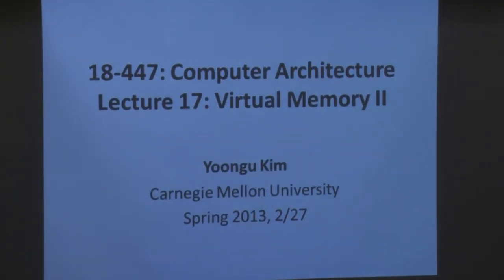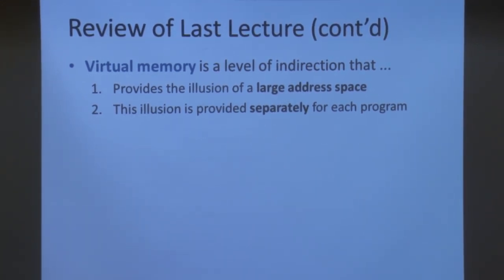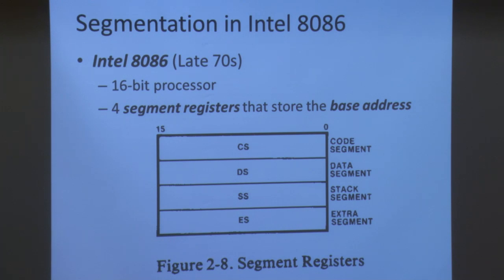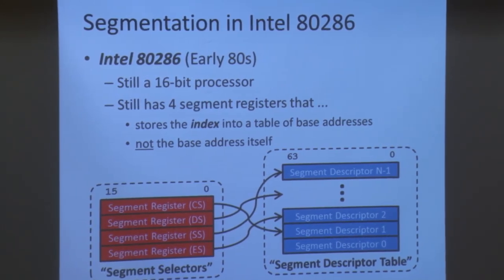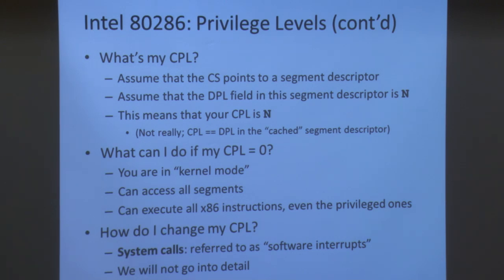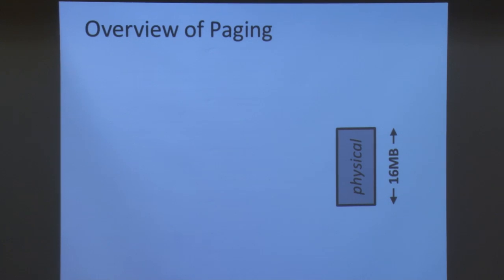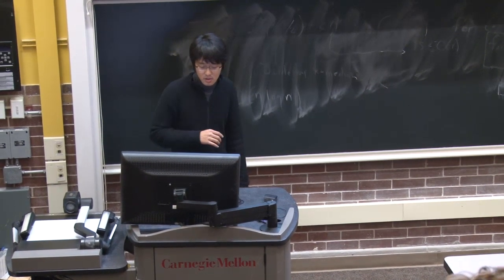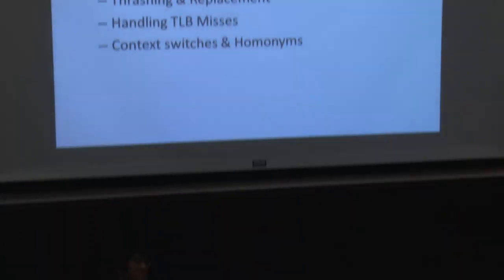Lecture 17 - Virtual Memory 2 - Carnegie Mellon - Computer Architecture 2013 - Yoongu Kim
Lecture 17:  Virtual Memory 2